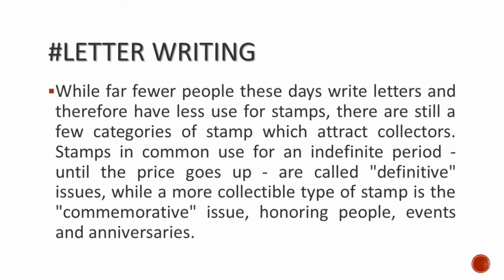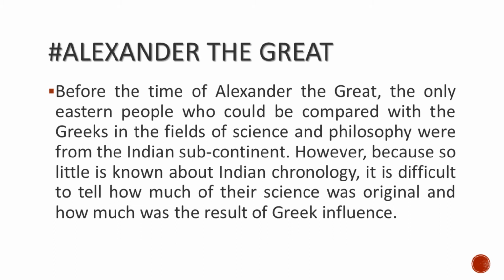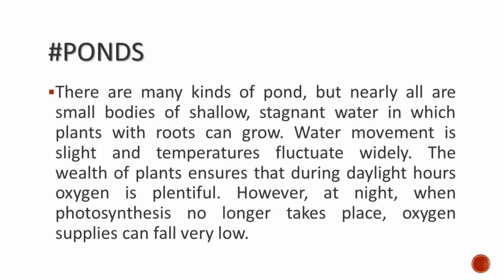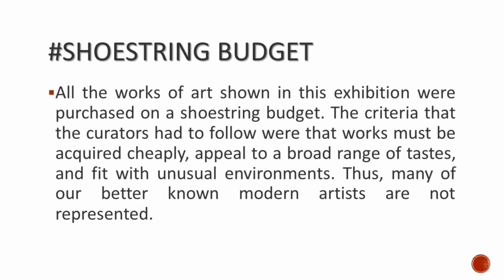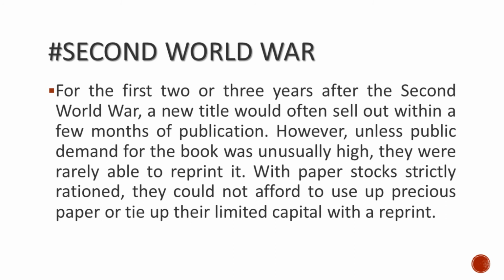Read aloud practice | vol-2 | PTE Exam questions | PTE Practice material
Read aloud practise material. Practise as much as you can to achieve a high score.
Join Pass PTE channel for pte tutorial and pte study for sure 79+ or 65+.